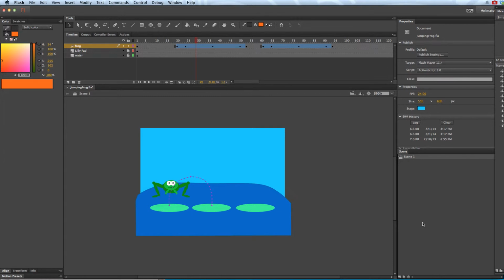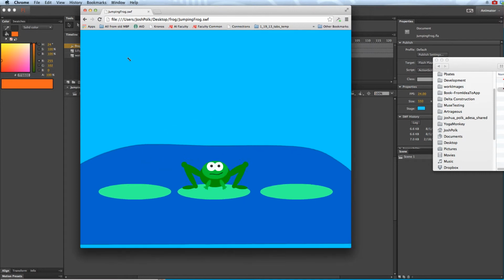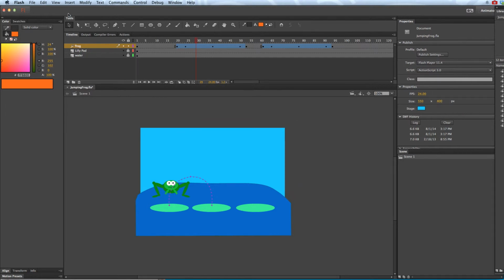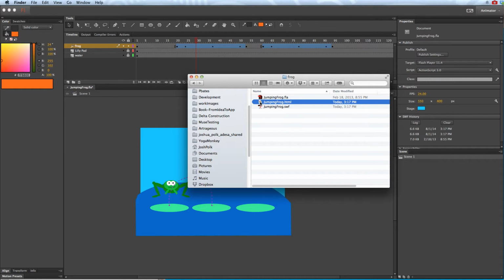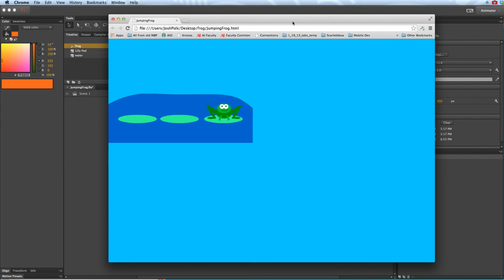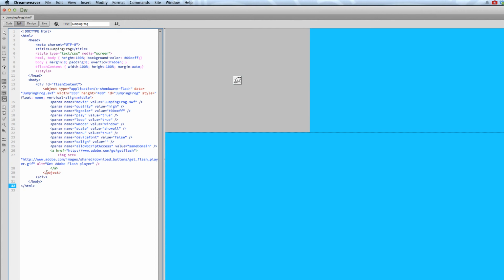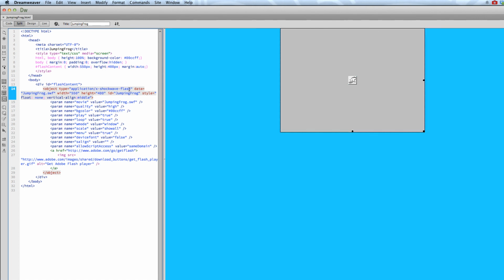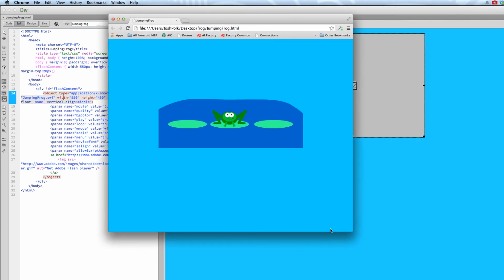Flash Publishing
This video will show you how to best display your Flash work within an HTML file. You can publish an HTML file directly out of Flash, then modify the CSS as needed to position it further within the HTML page.